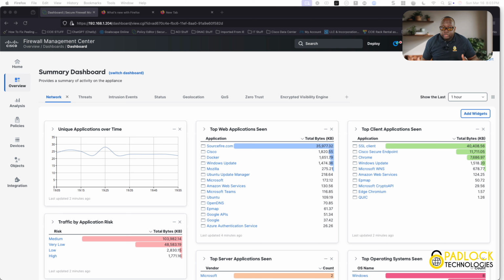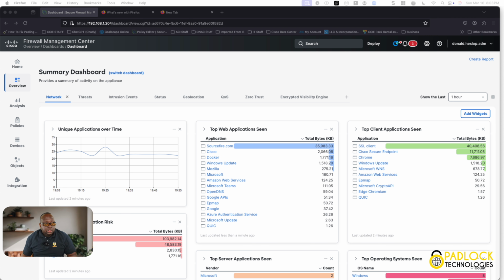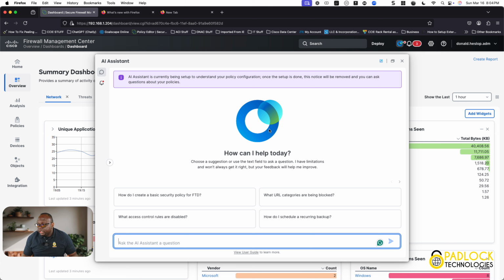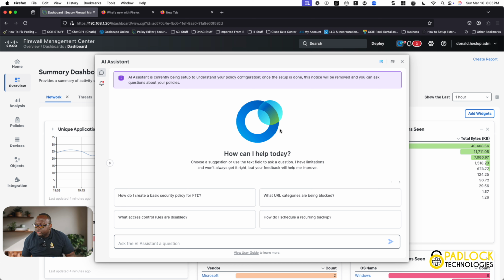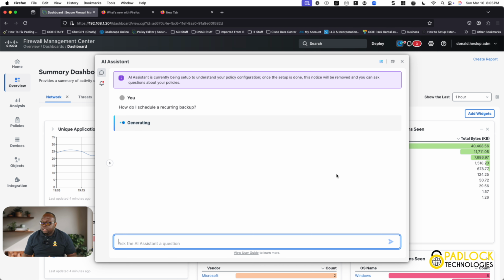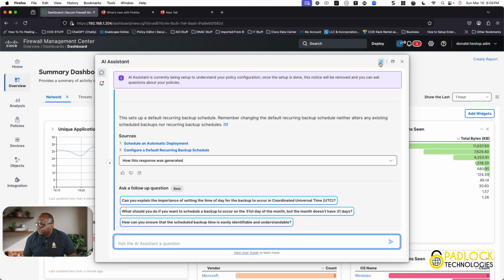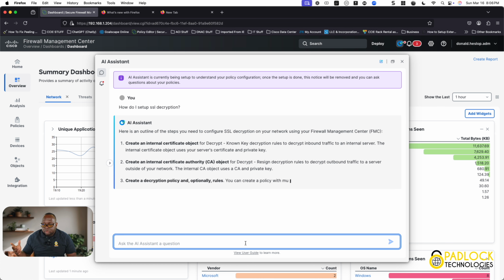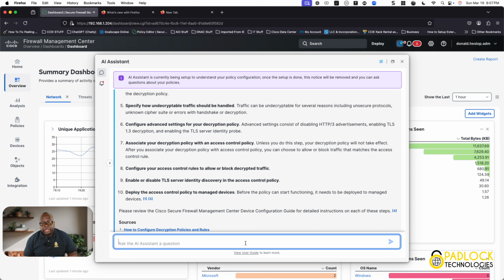SOLVE Your Firewall Configuration NIGHTMARES with AI